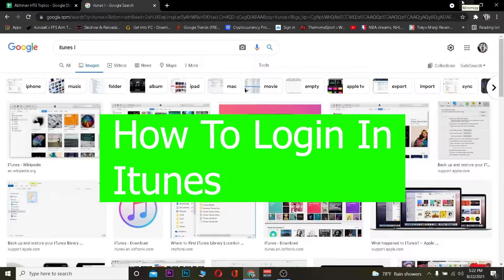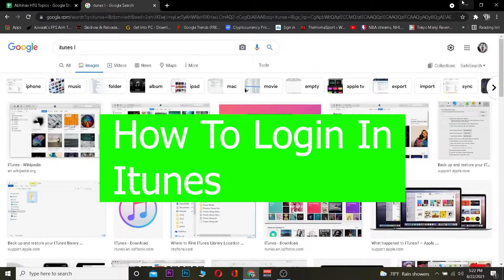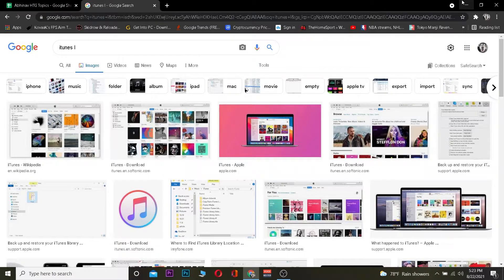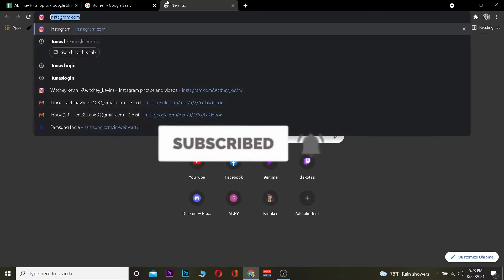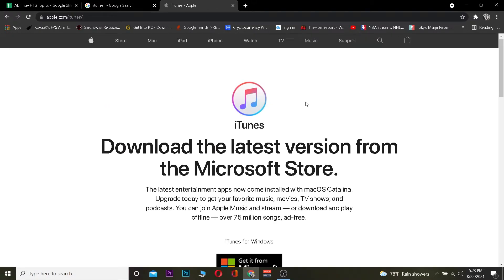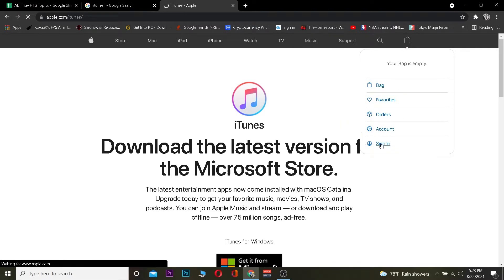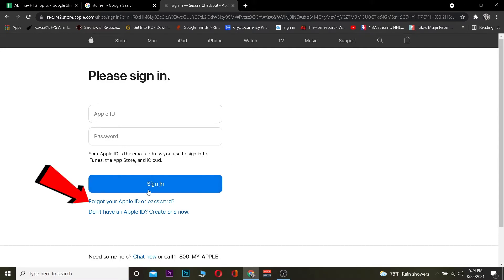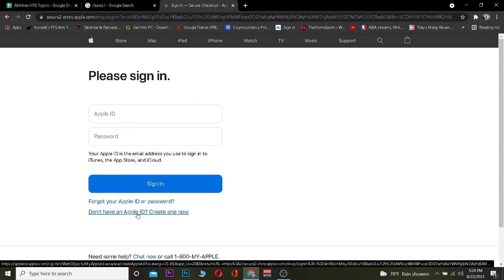iTunes Login 2021: How to login iTunes on PC | iTunes.com Login Sign in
How to login iTunes on PC 2021?
In this video, I'll show you how to login to iTunes from a PC.
STEP 1 - Go into iTunes on your PC.
STEP 2 - Click the "shopping"  icon button at the top right corner of the window.
STEP 3 - Click the "sign-in".
STEP 4 - Enter your Apple ID and password when prompted then click "sign-in".
STEP 5 - Click " Forgot your Apple ID or password? " in case you forgot your password.
STEP 6 - Click " Don't have an Apple ID? Create One Now " to make Apple ID.
iTunes is one of the most popular media players and digital stores in the world. It's home to everything from music, movies, TV shows to podcasts and audiobooks. With an Apple device like iPod touch or iPhone you can shop for new content on the go, download it directly onto your device with Wi-Fi syncing, or plug into iTunes on your Mac or PC. You can buy songs from iTunes Store and sync them wirelessly with your iOS devices such as iPod Touch, iPad 2 3rd Gen 4th Gen, etc... at any time without using a USB cable. Or if you prefer CDs then just insert CD into a computer running iTunes software. The iTunes Store has over 43 million songs. You'll find everything from Bruno Mars to Beethoven. And there's worldwide availability--unlike many of our competitors who only offer their products in one country. You can also choose between buying albums or individual tracks so you don't have to pay for a song you already own on CD somewhere else. Plus Apple offers deals every week on new releases that are sure to please any taste! iTunes is a free app that lets you manage your Apple ID. Organize your content by Movies, TV Shows, Music, or Apps. Find what's new with the Featured tab. Explore curated selections from the App Store. Now you can even get iTunes Radio with stations that have nothing but your favorite songs!  Browse for new songs by genre or artist with QuickPlay Radio or Genius. Rent a movie from iTunes Store on your Mac or PC then watch it on iPhone iPad Apple TV iPod touch - anywhere you go! Download free podcasts from the Podcasts app for iPhone iPad iPod touch . It's a world of entertainment right at your fingertips. You can create a free account with iTunes and start building your digital library today. Watch any show currently airing on network television – it's not even necessary to wait until they're broadcast because most episodes will be available at least 24 hours after their first air date! And there are exclusive videos too—including behind-the-scenes footage from Taylor Swift’s recent concert tour shot.
0:00 - INTRO
0:49 - How to login to iTunes from PC ?
1:42 - OUTRO